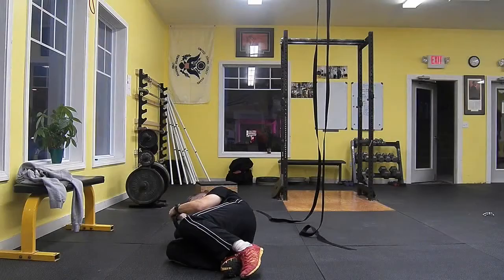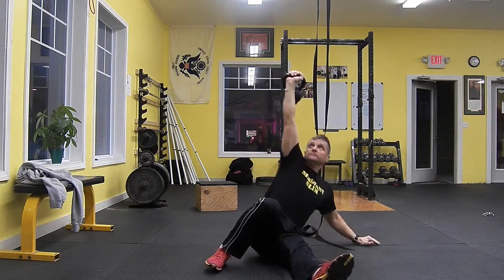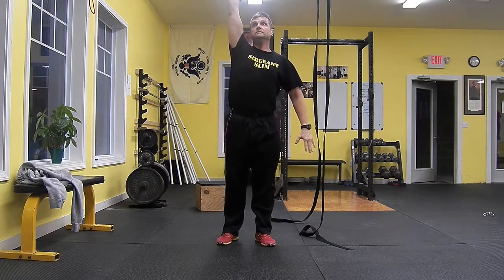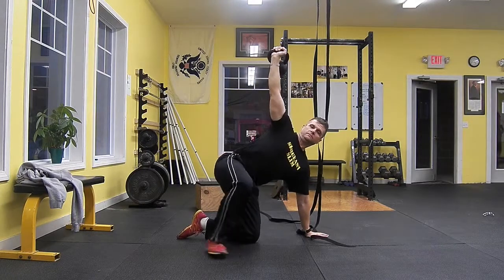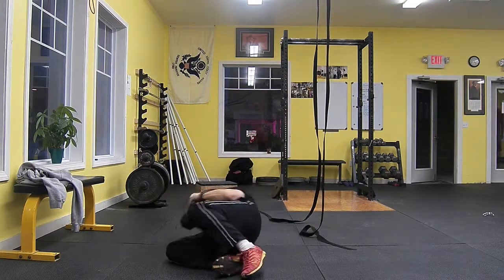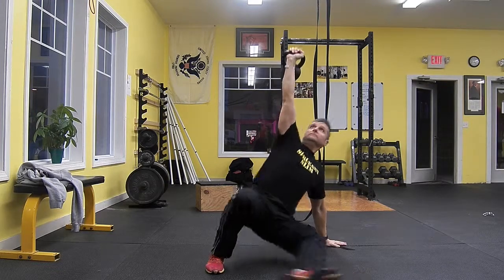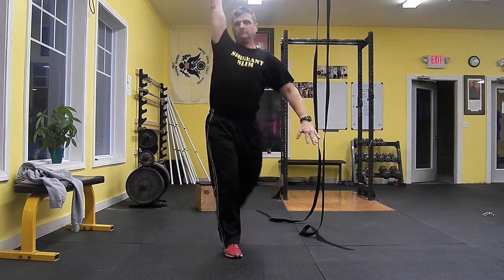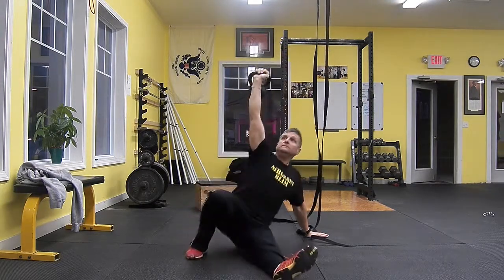Kettlebell Turkish Getup 19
How to do a Turkish Kettlebell Getup properly
Here are my favorite products to help stay in shape